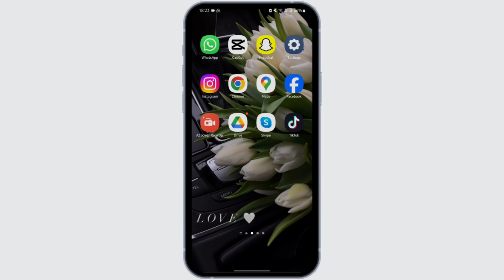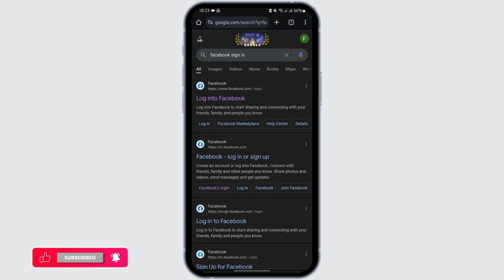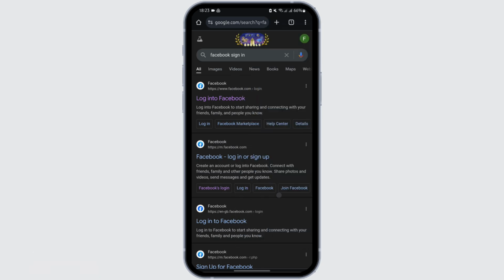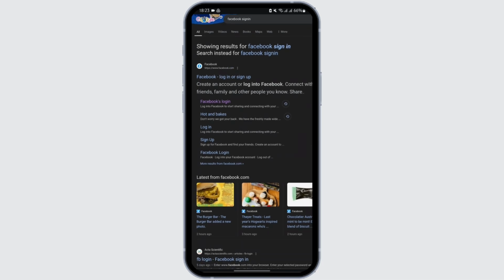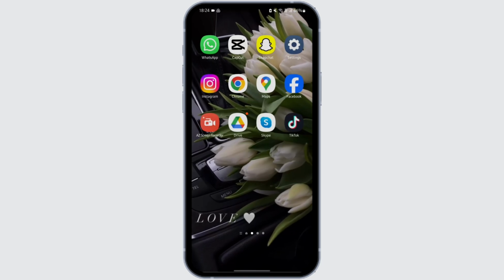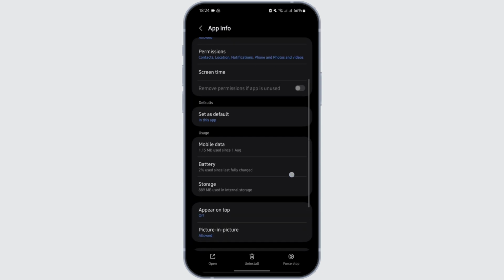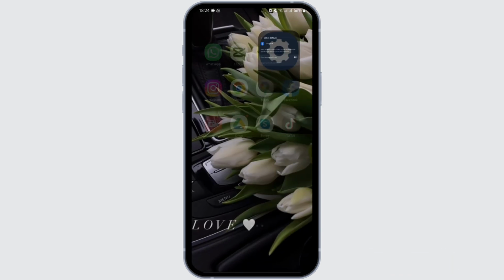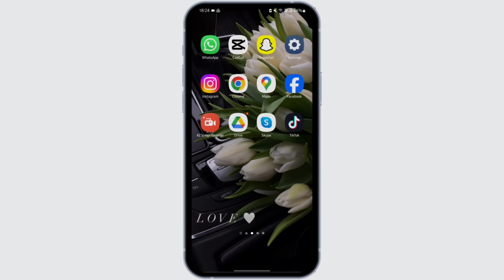How to Login Facebook Desktop Version On Mobile 2024 (EASY GUIDE)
Tutorial On How to Login to Facebook Desktop Version on Mobile 2024 | Access Facebook Desktop Version Anywhere

 Welcome to Official Help Desk! In this video, we'll walk you through the steps to access the Facebook desktop version on your mobile device in 2024. Whether you're looking for the full desktop experience on your phone or tablet, this tutorial will help you get it done effortlessly.

 Topics Covered:

Understanding the Facebook Desktop Version on Mobile: Discover why you might want to use the desktop version of Facebook on your mobile device and the benefits it offers, such as accessing features not available on the mobile app.

How to Login to Facebook Desktop Version on Mobile 2024: Step-by-step instructions on how to access the desktop version of Facebook using your mobile browser, including tips for navigating and optimizing your experience.

Tips for a Better Desktop Experience on Mobile: Additional tips on how to make the most of the desktop version on your mobile device, such as using browser settings for a smoother experience and troubleshooting common issues.

 0:05 - Understanding the Facebook Desktop Version on Mobile
 0:15 - How to Login to Facebook Desktop Version on Mobile 2024
 0:25 - Tips for a Better Desktop Experience on Mobile

Have you tried accessing the Facebook desktop version on your mobile device? What was your experience like? Share your thoughts or ask for help in the comments section below!